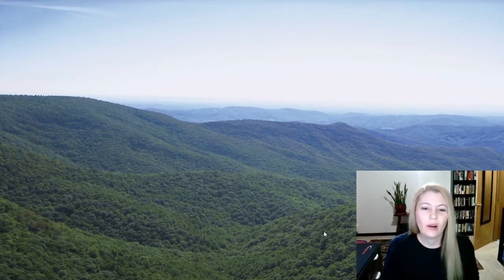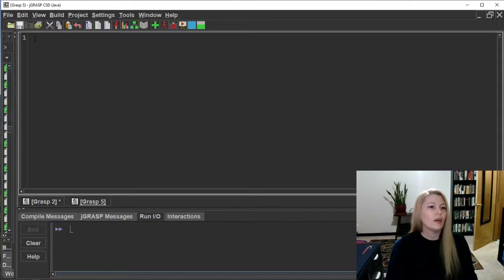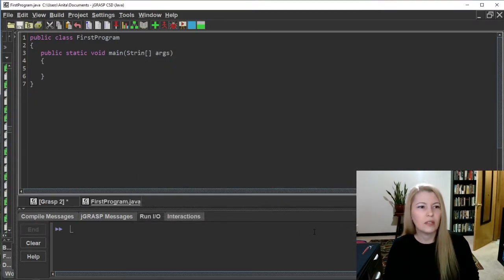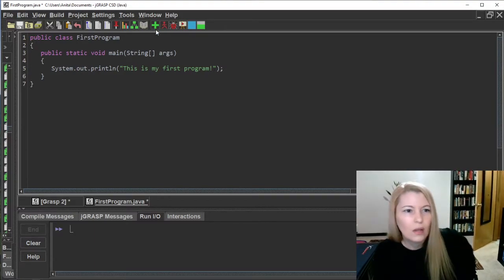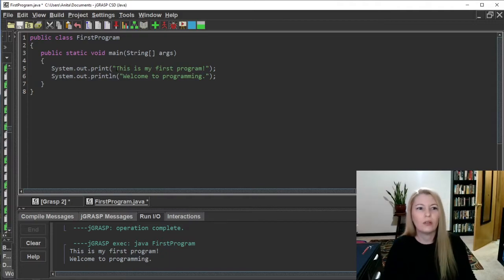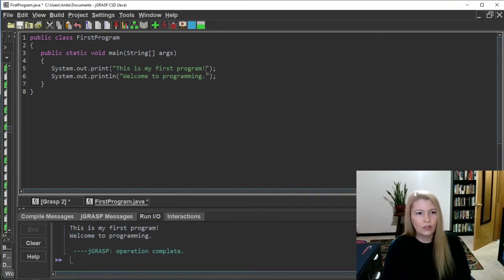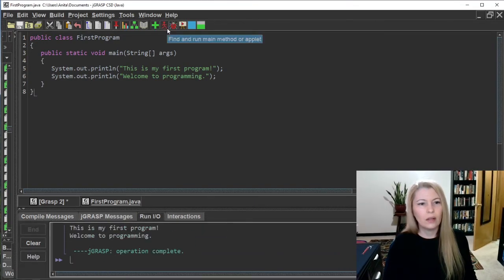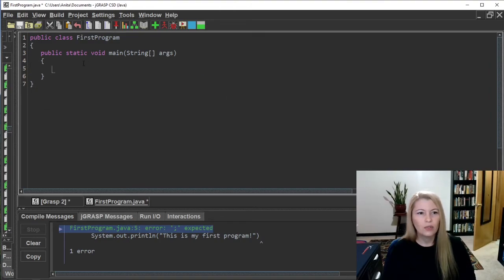First Java Program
Learn to write your first Java program.